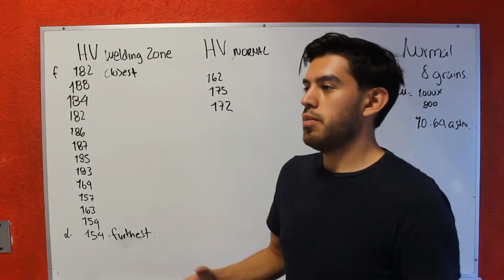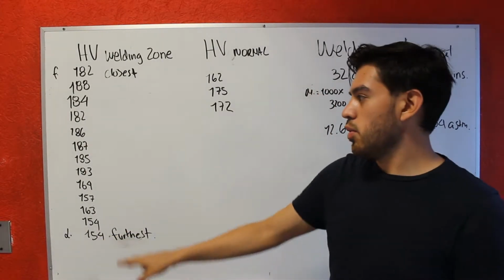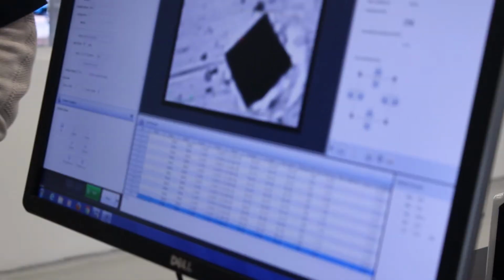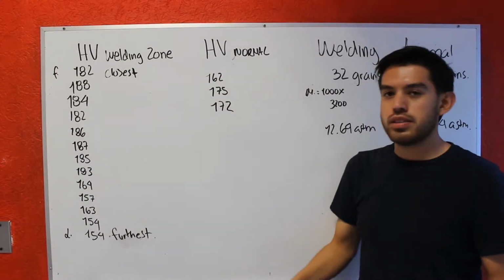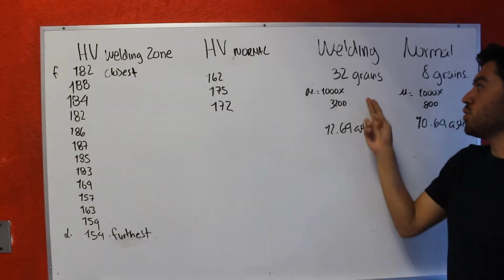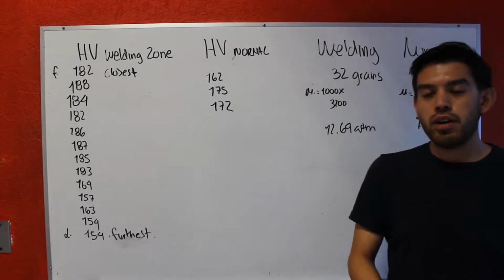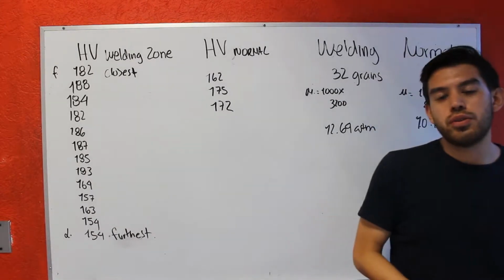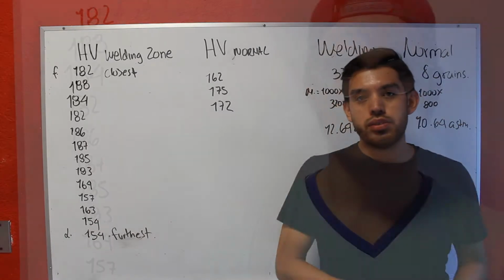Practice 3 - Micro-Structural changes during Welding